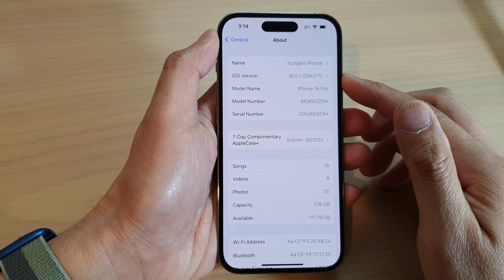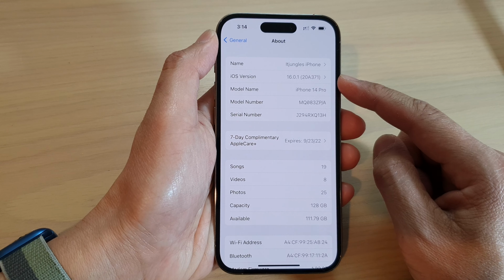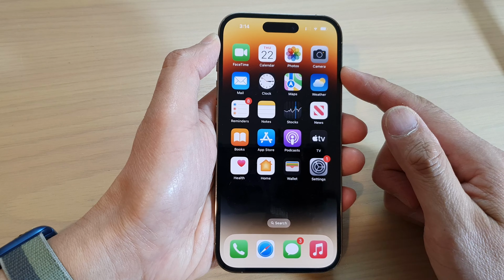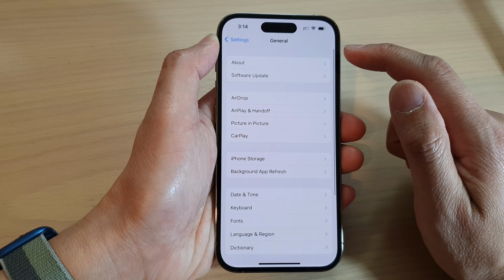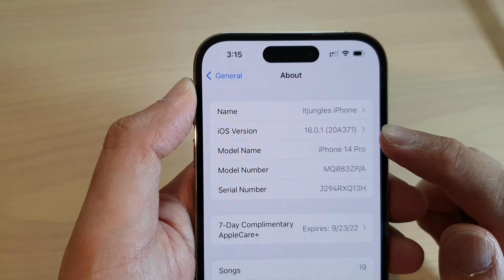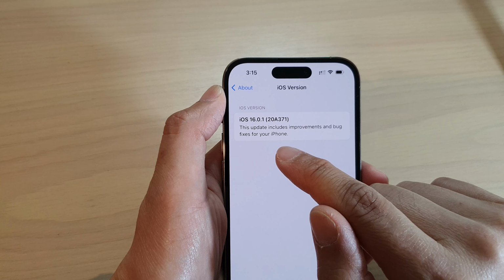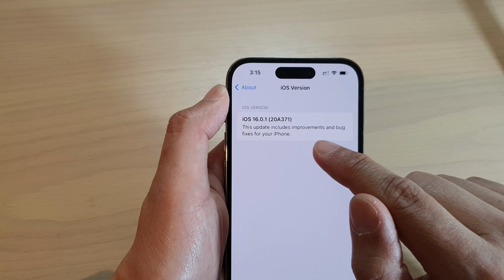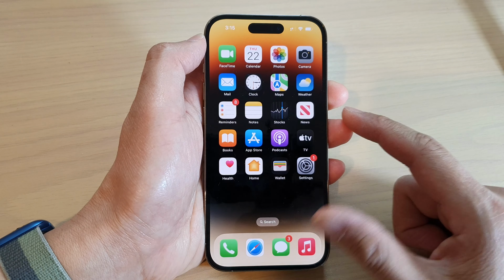iPhone 14's/14 Pro Max: How to Check Current iOS Version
Learn how you can check current iOS version on the iPhone 14/14 Pro/14 Pro Max/Plus.